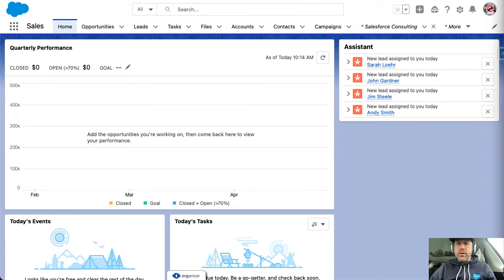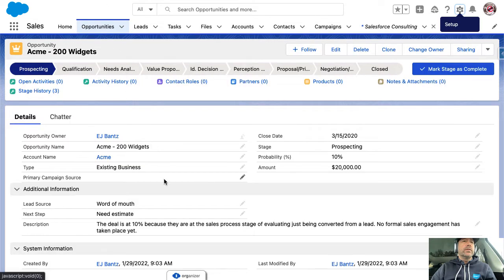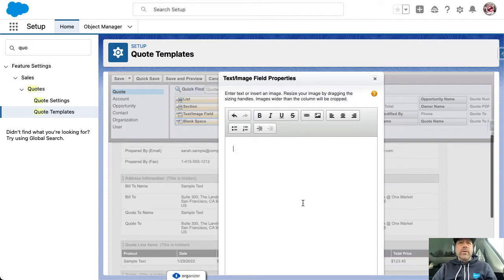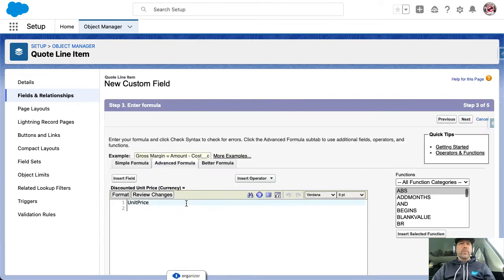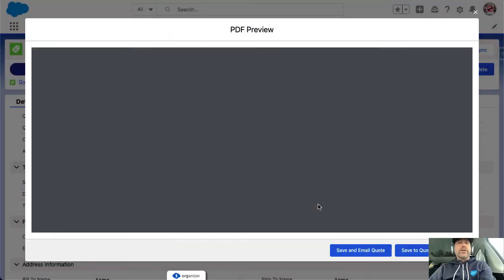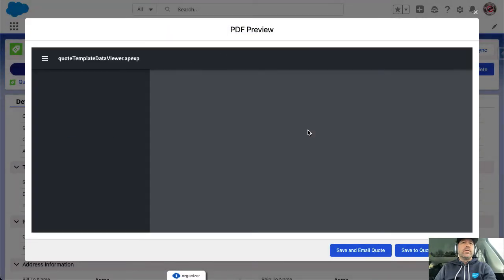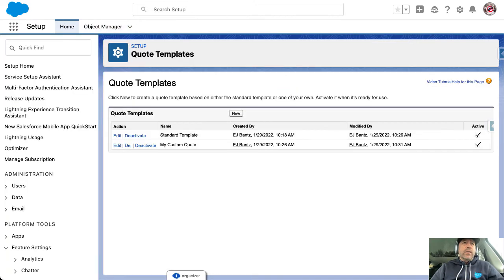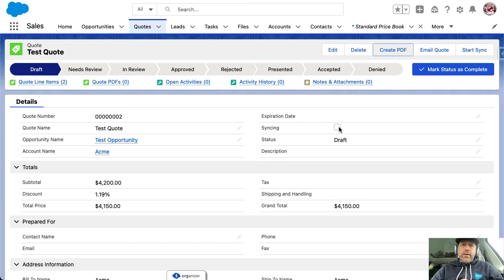Quick Start using Salesforce Quote Templates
Questions on this video? Leave a comment - I answer them.

TIMESTAMPS
00:00 Intro
01:35 Enable Quotes
02:50 Setup Opportunity Page Layout
4:31 Customize the Quote Template
7:30 Add a Custom Field to Quote Line Items
10:51 Try it out / Price book
16:25 Deploying